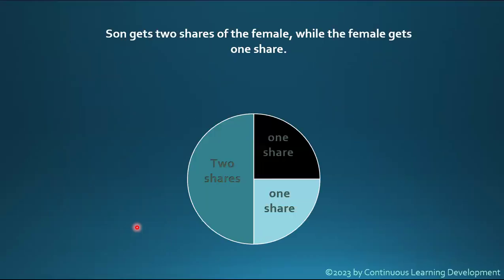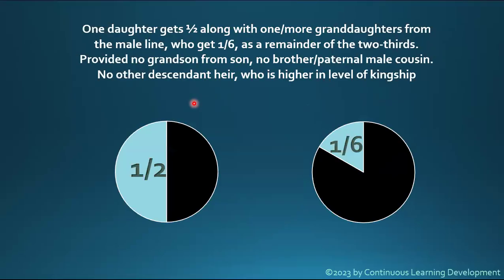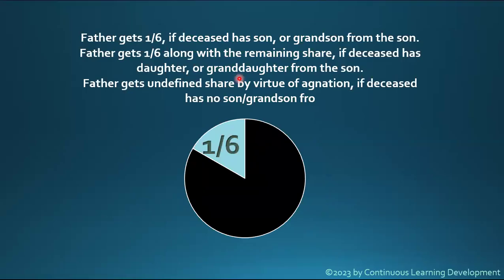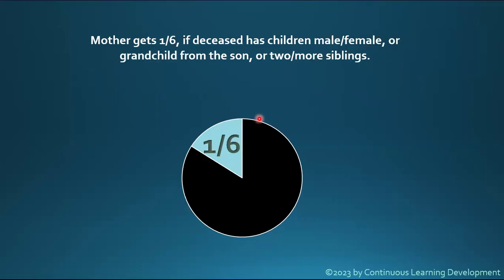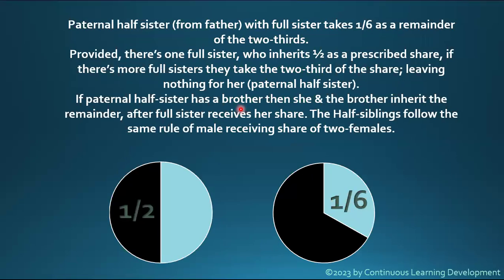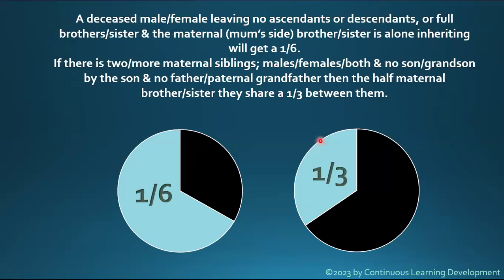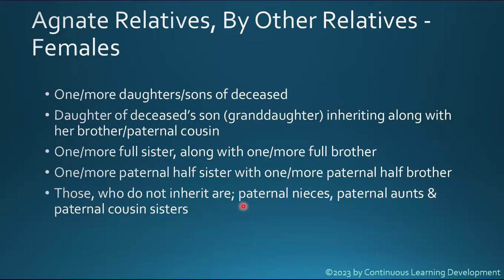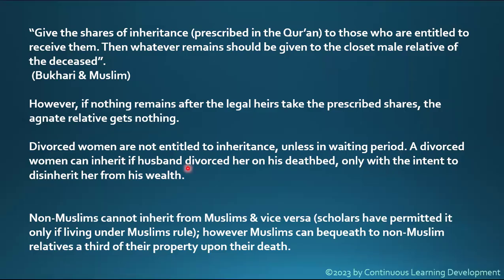Inheritance Guide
Basic Guide on Islamic Inheritance